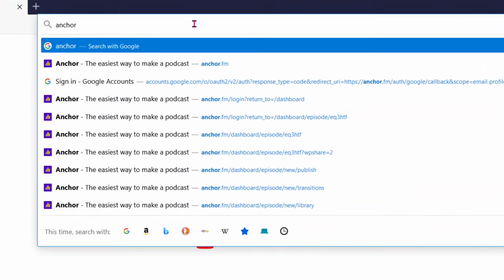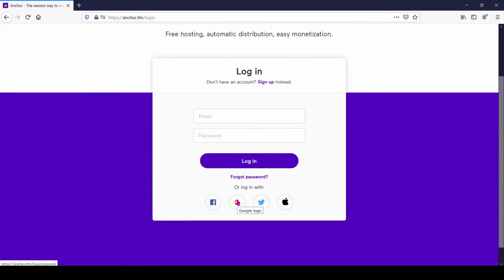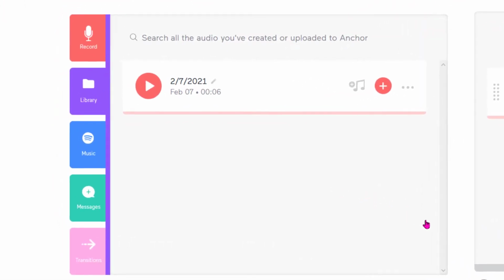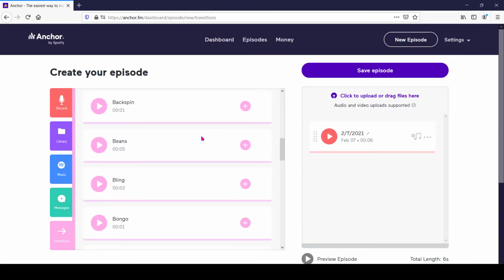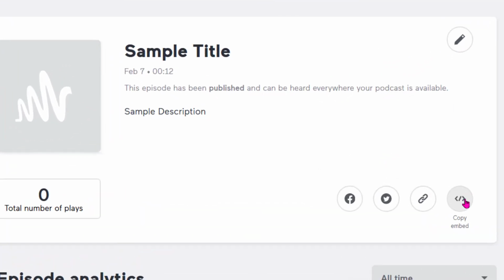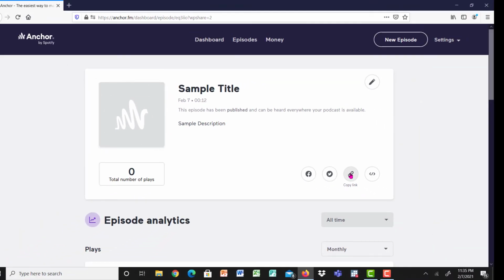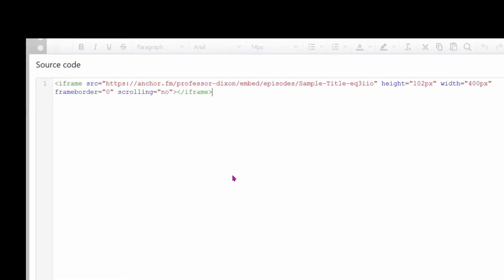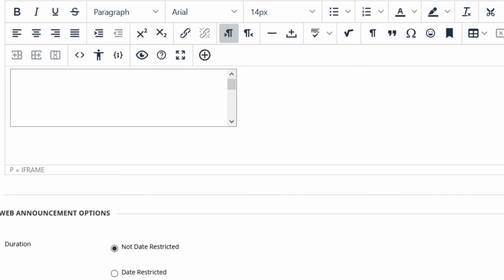How To Add Audio To Announcements Posted In Your Online Course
Are you trying to figure out a way to increase your presence in your online course? In this video, I show you how to use Anchor podcasting to add audio to text in your course.
Cultivate Learners And Successful Students (C.L.A.S.S.) With Professor Dixon